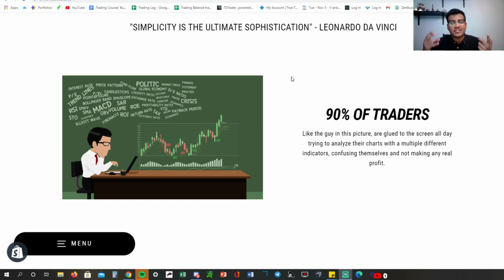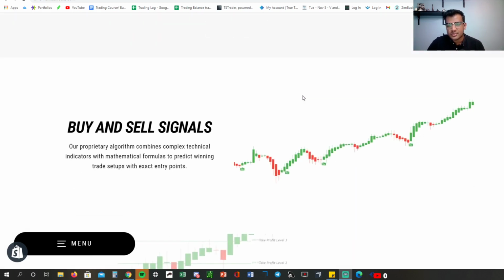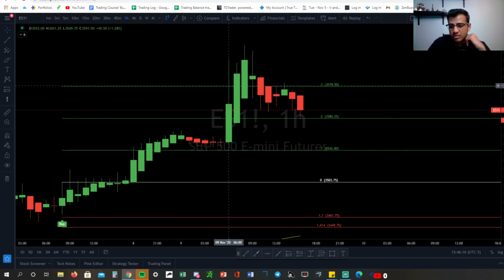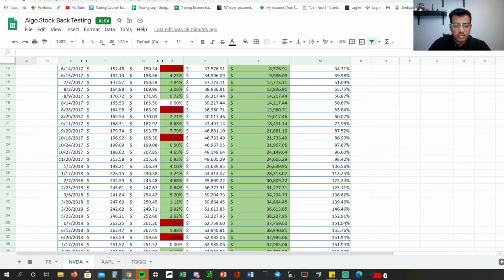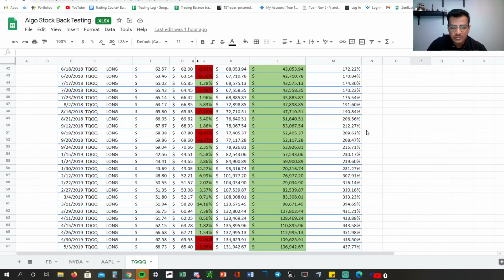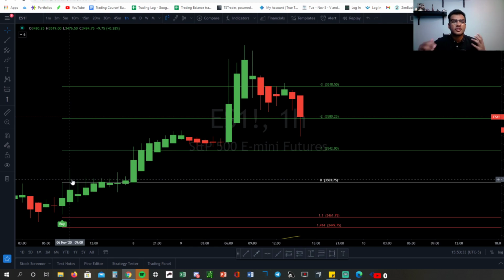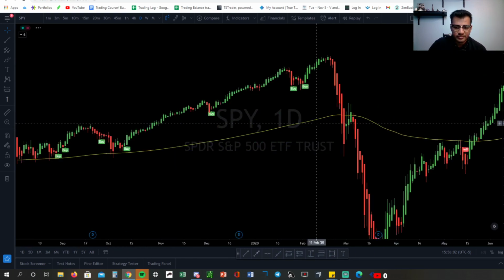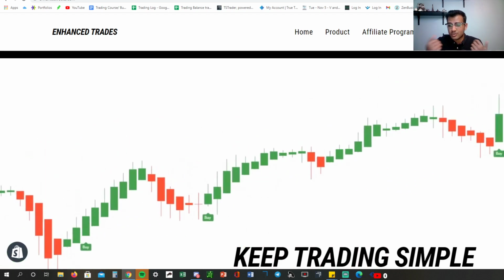What is the Enhanced Trades Algo and what do you get?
Use this code at checkout to get 1 month for free " youtube "